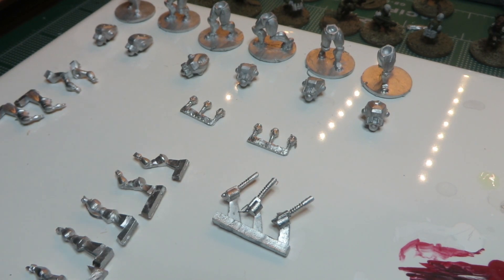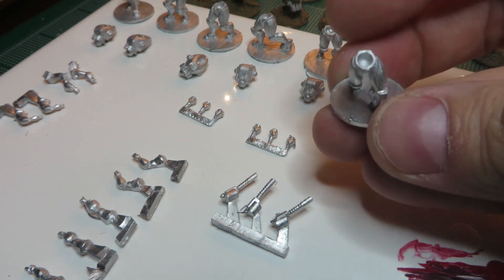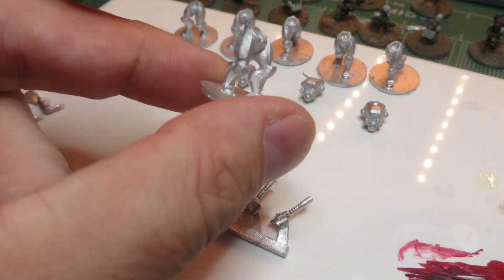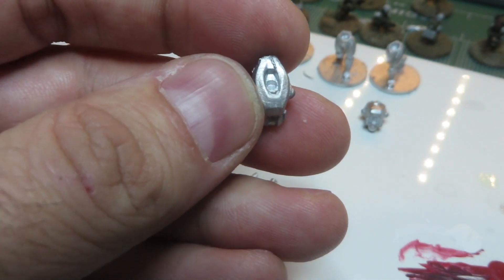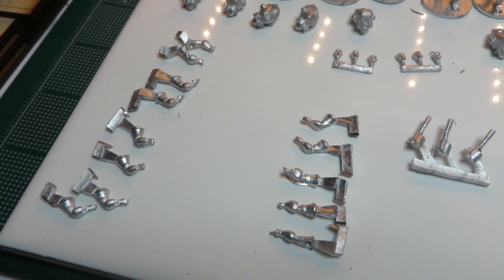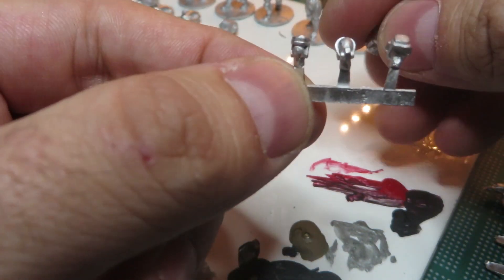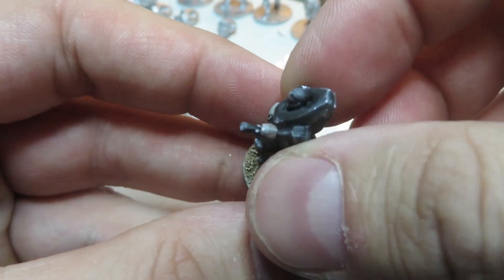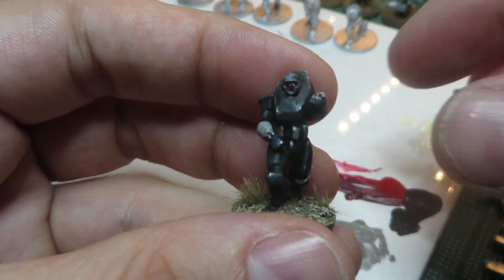ClearHorizon Miniatures - Hell Diver Power Armor - Squad Zeta Overview